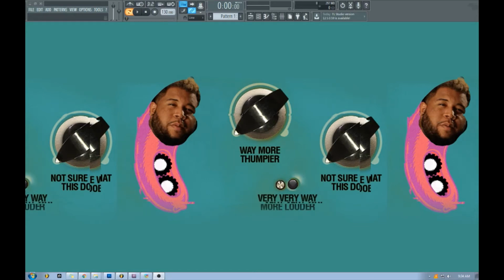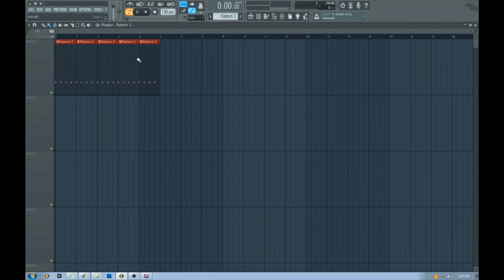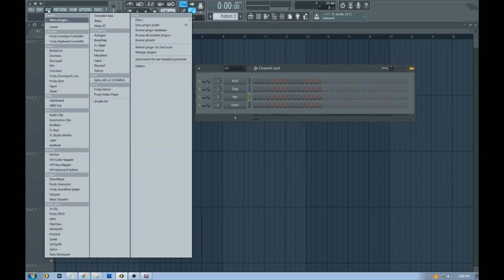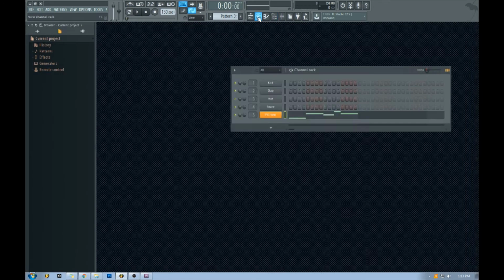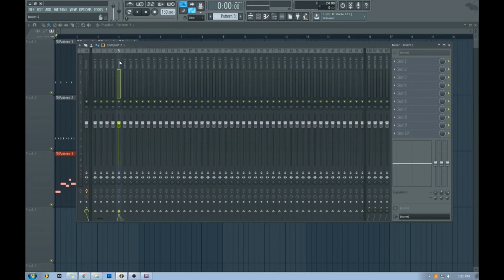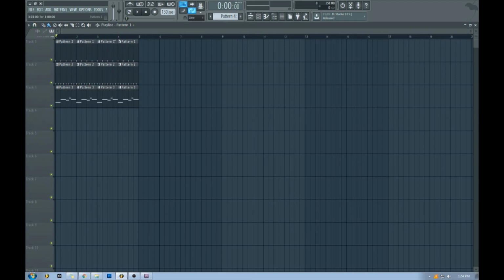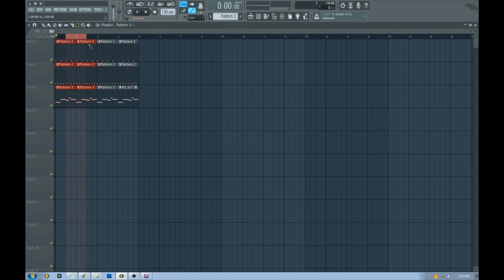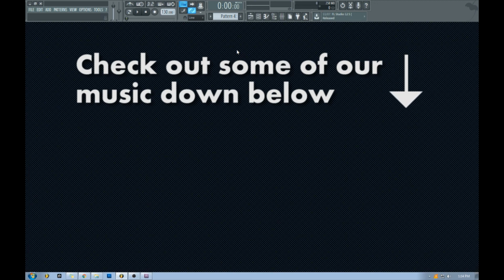MOST USEFUL ULTIMATE BEGINNERS GUIDE - How to use FL STUDIO 12!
The best start for any beginner looking to learn how to navigate through FL studio. Instant clarity so you can be on your way with this program in just under 10 minutes!